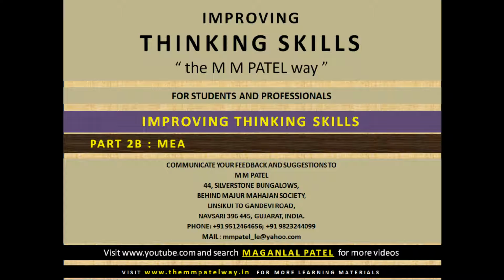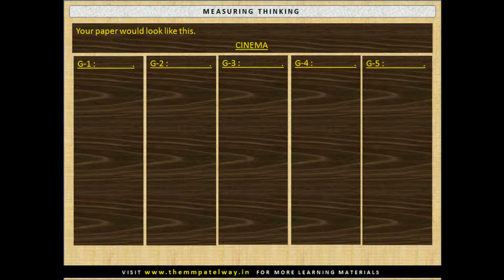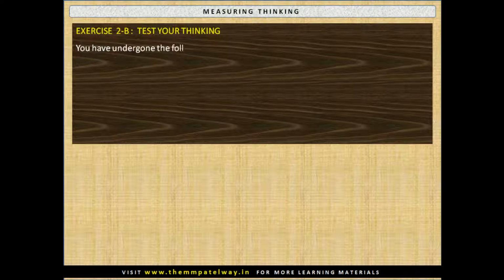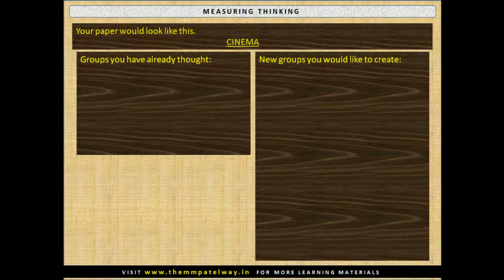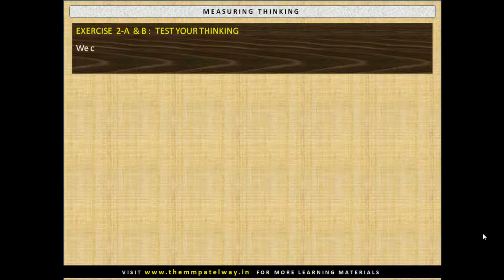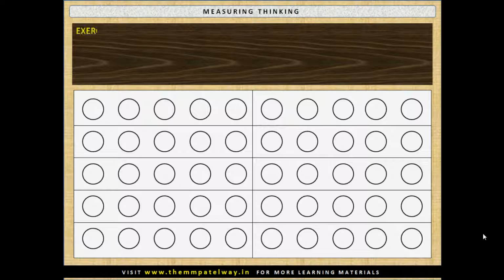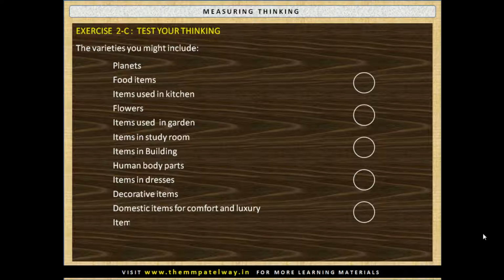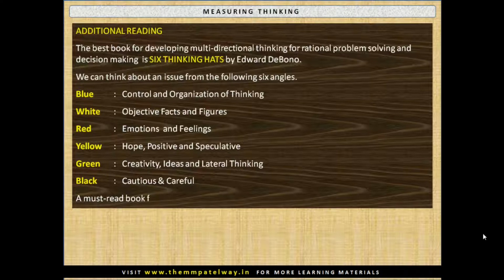THINK 02 02 IMPROVING THINKING SKILLS MEASUREMENT VARIETY